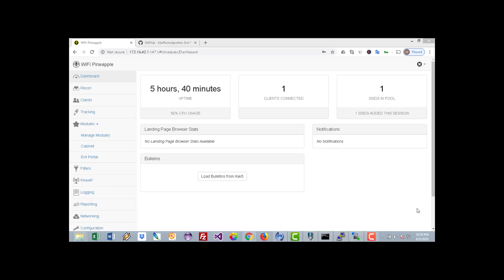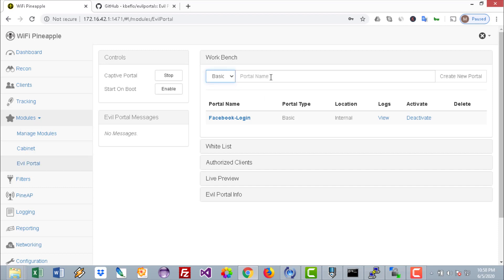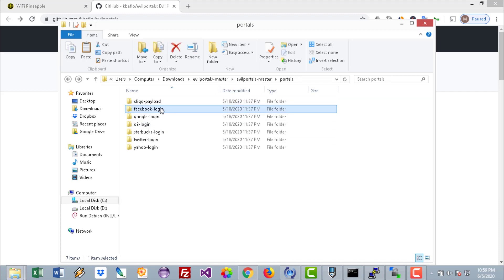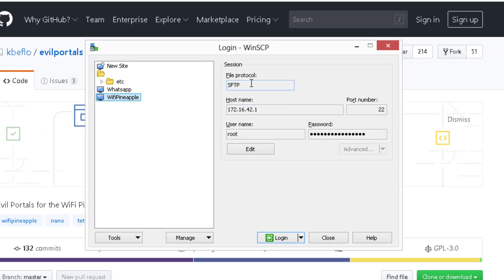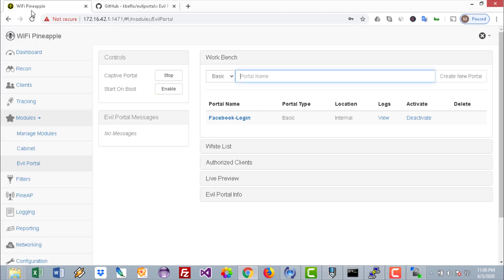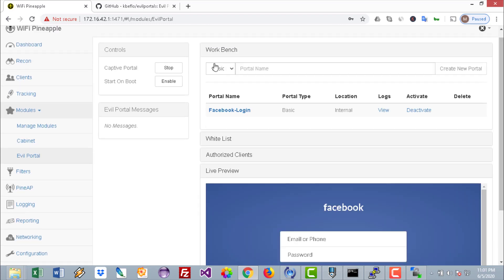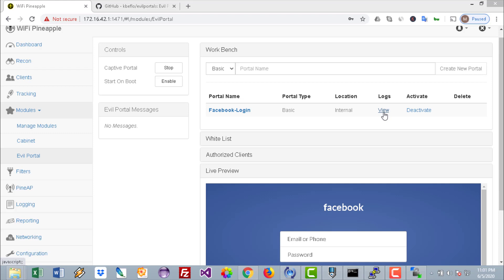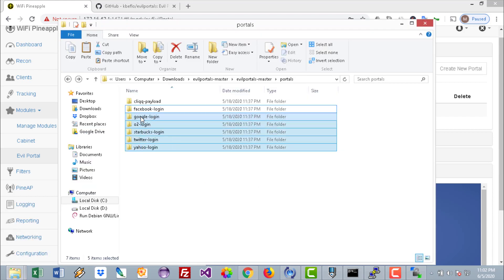How Hackers Hack Facebook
A Pineapple sits between the user's laptop and the network, inspecting the data that flows between the two. The Pineapple's controller intercepts the information being transmitted back and forth between the network and the wireless device that's using Wi-Fi.